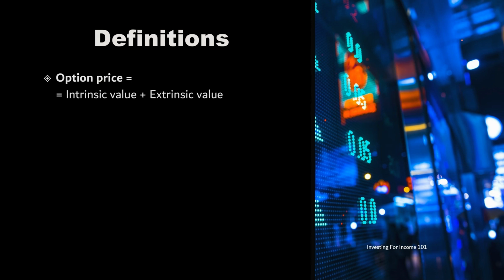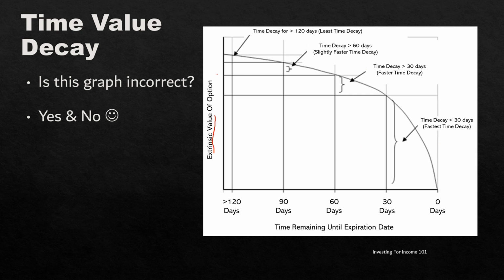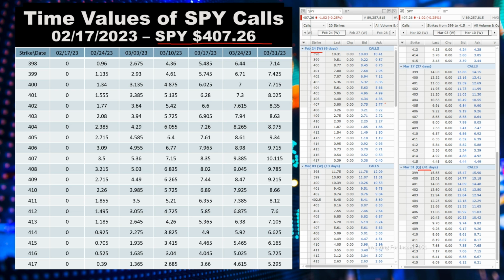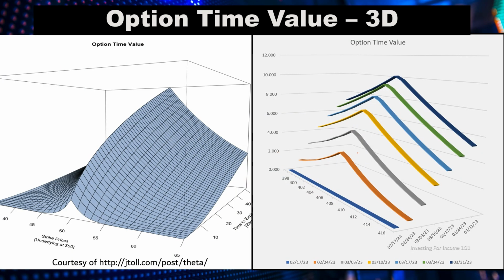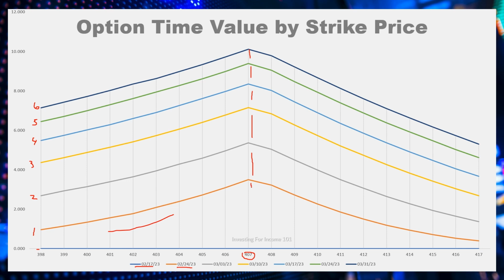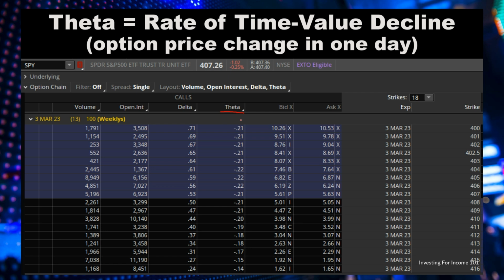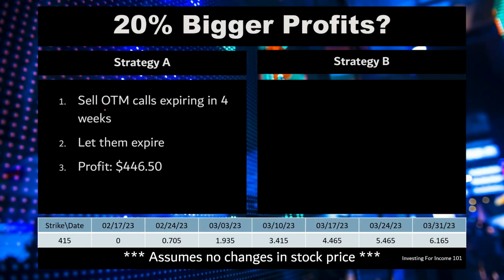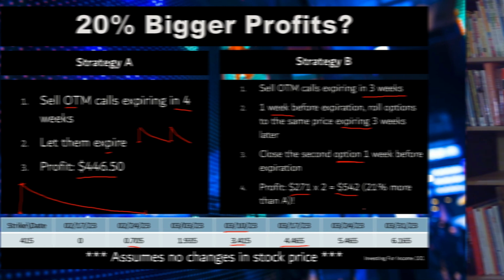Option Time Value Explained - When to roll and when not to roll covered calls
First class in the IFI 101 Option School! What is time value? Should I always hold covered calls till expiration? How can I use time value to make bigger profits when selling options? What is the ideal expiration time for covered calls?